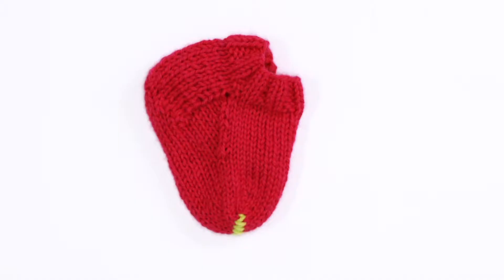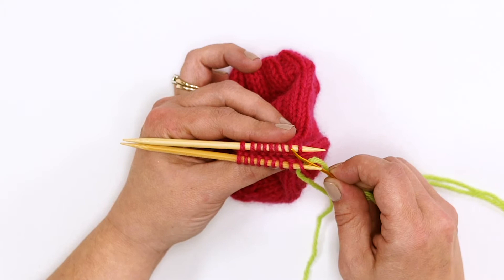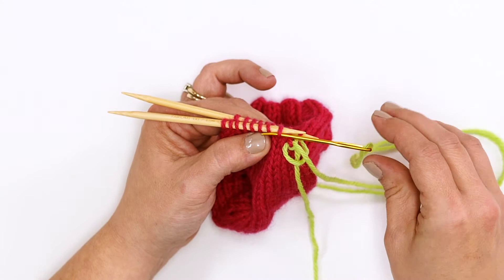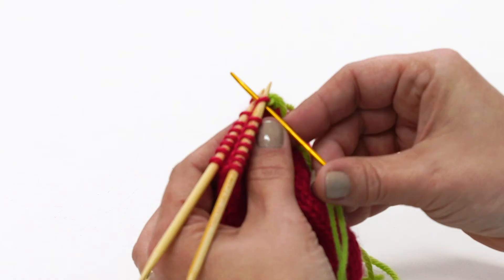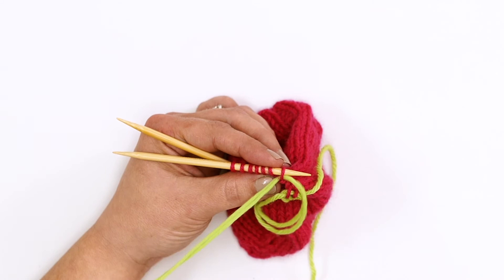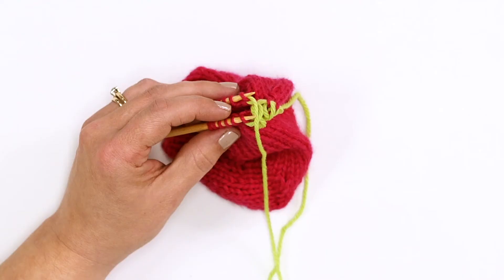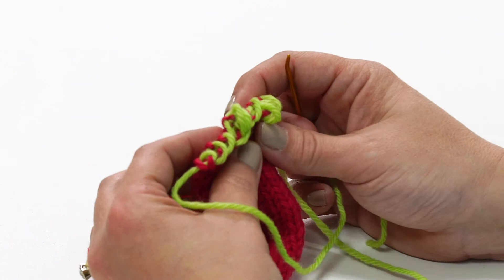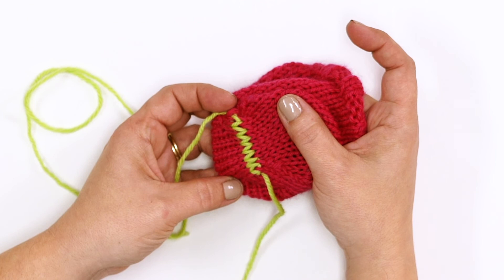Kitchener Stitch | One Big Happy Yarn Co. | Stitch Support with Jenny Fish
New to the Kitchen Stitch, also known as Grafting? Need a refresher on the steps? Jenny's got you covered!

00:00 Introduction
00:28 Set Up
01:08 Step 1
01:21 Step 2
01:39 Step 3
01:49 Step 4
4:04 Last 2 Stitches
04:22 Adjusting the Graft

Remember:
Front: Knit, Remove
Front: Purl, Leave
Back: Purl, Remove
Back: Knit, Leave

About Stitch Support:
We don't ever want you to get stuck on your knitting project! Stitch Support is our series of video tips on how to knit- whether you're refreshing the basics or fixing a mistake.